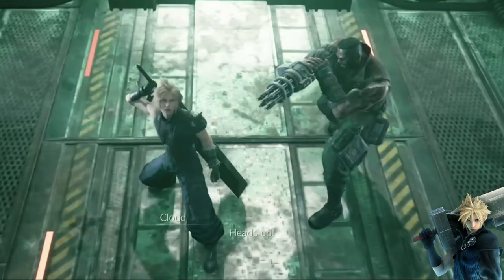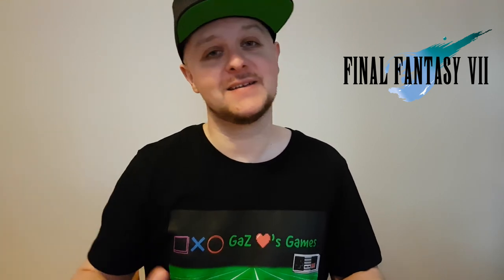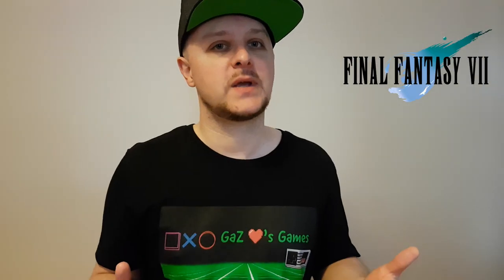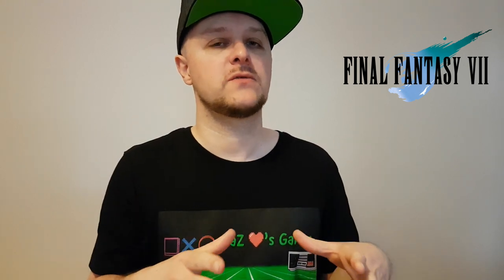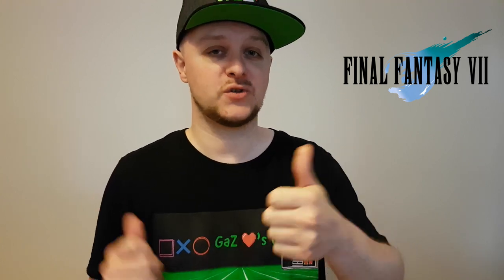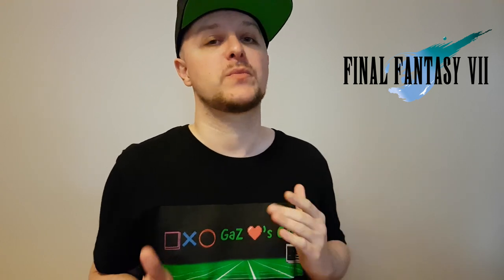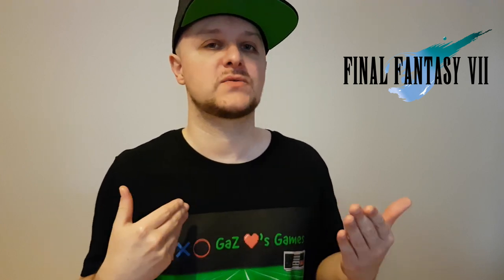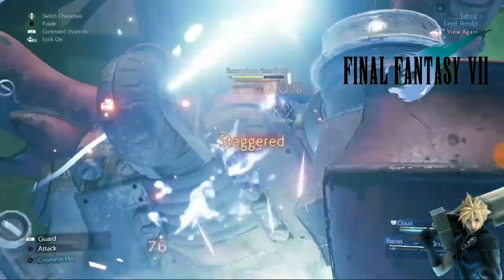EGX Eurogamer 2019: Final Fantasy 7 PS4 remake - demo review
The first of my Eurogamer footage to drop!

Big thanks to Eurogamer for an awesome event and for some existing demo footage utilised from YouTube. Thanks to Square Enix for bringing the game!

GaZ loves Games is a South London UK video gaming channel, for retro and current gaming info, gameplay, party times and... laughs

We currently cover:

Sega Megadrive, Genesis & Master System
Nintendo Wii and WiiU &
DS and 3DS

Cheers my GaZlanders. Party on!
GaZ